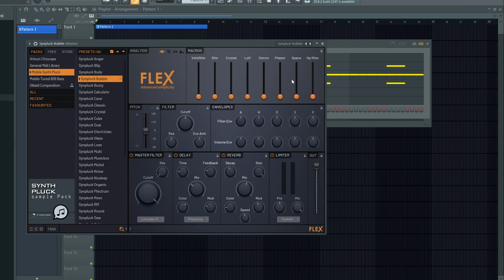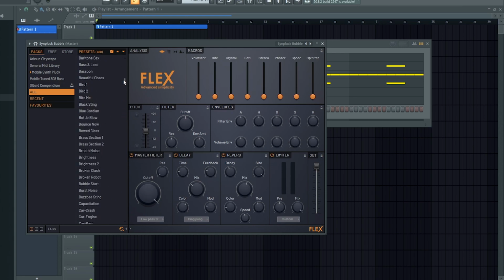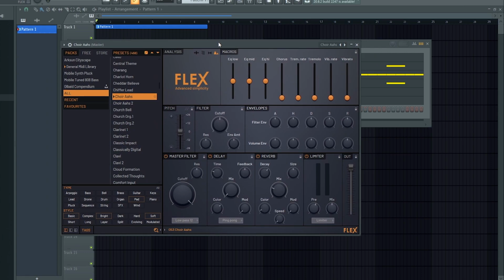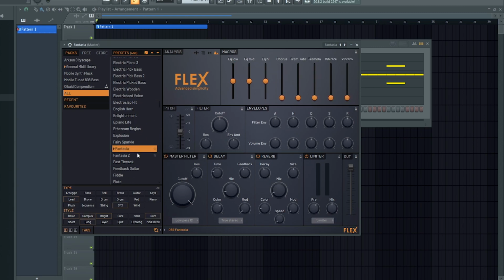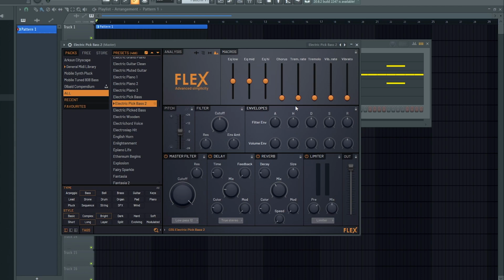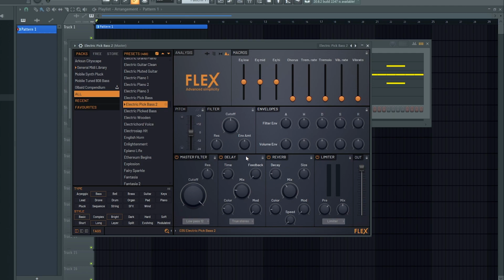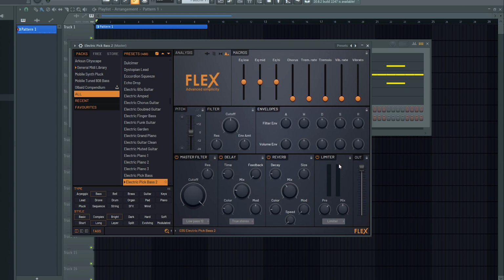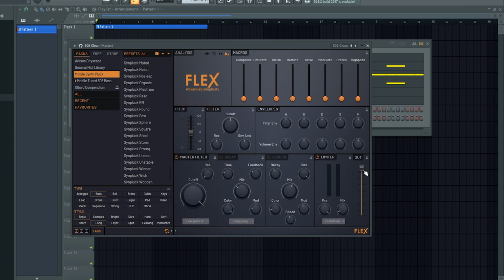How To Use Flex | FL Studio | Everything FL